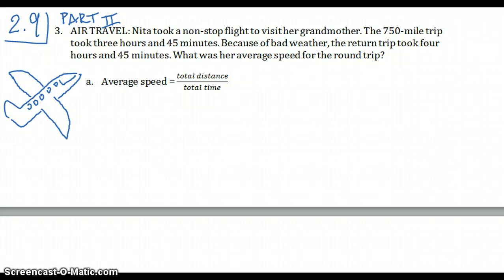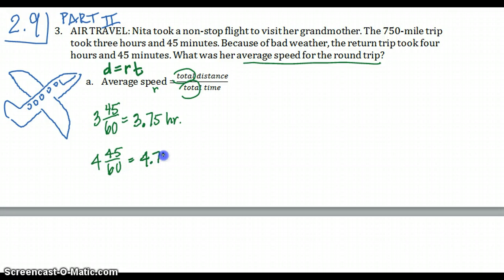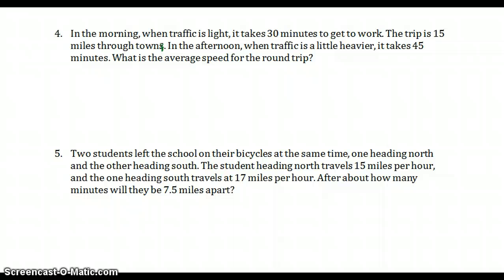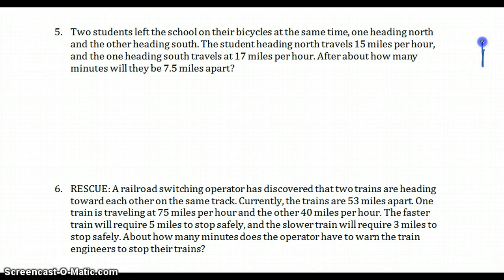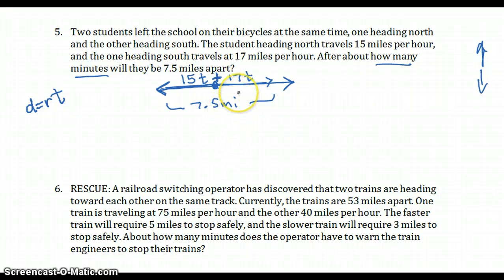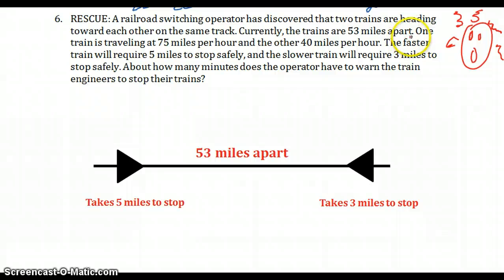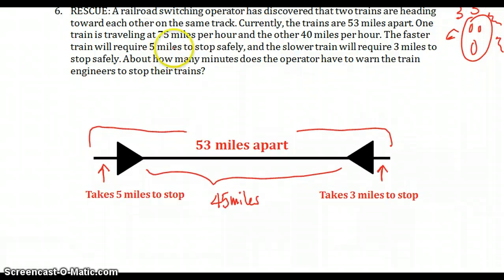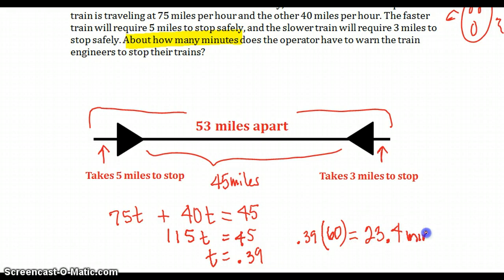Algebra 2.9 PART 2 Uniform Motion